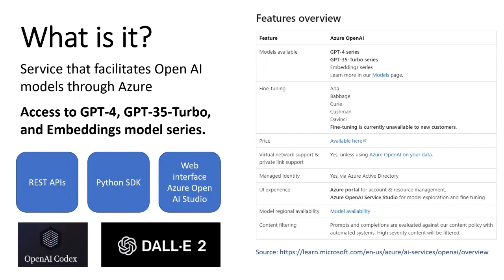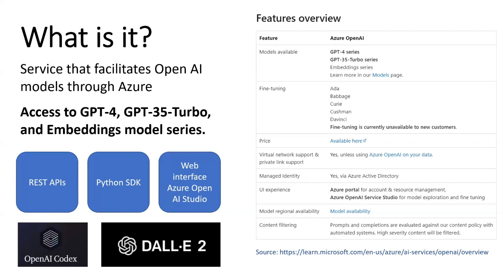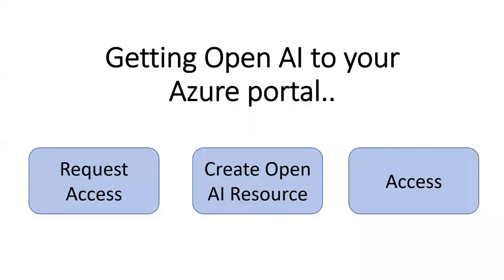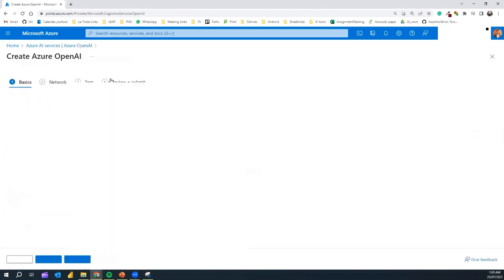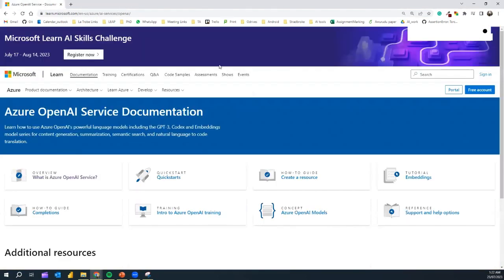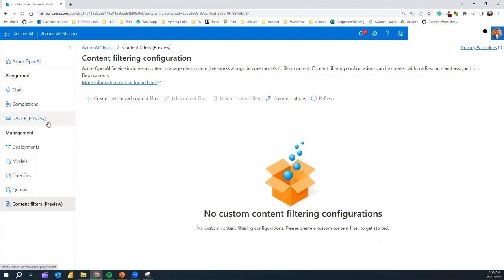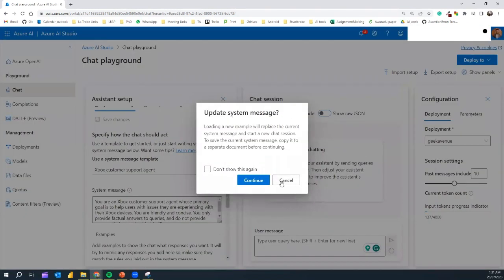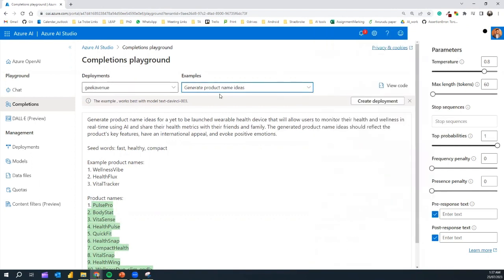Getting started with Azure Open AI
In this video, we will explore the process of getting started with Azure OpenAI. The outline of our discussion includes a brief introduction to what Azure OpenAI is and why it offers advantages over the direct use of OpenAI. Additionally, we will cover the steps to request access for this service, demonstrate how to build Azure OpenAI resources, and finally, explore how to use OpenAI Studio within the Azure environment.

0:00 Intro
0:40 What is Azure OpenAI
3:22 Why Azure over direct OpenAI
7:13 Steps to access
7:57 Request access
9:44 Create Azure OpenAI resource
10:57 OpenAI Studio interface tour
14:23 DALL-E Playground
16:33 Model Deployment
18:16 Chat Playground
21:05 Completion Playground
22:54 Close Notes